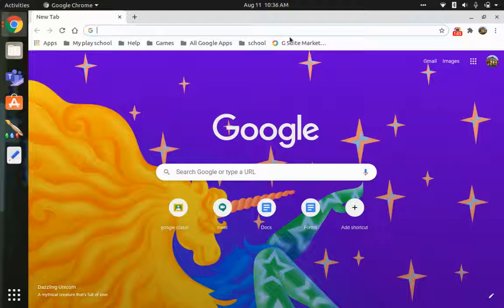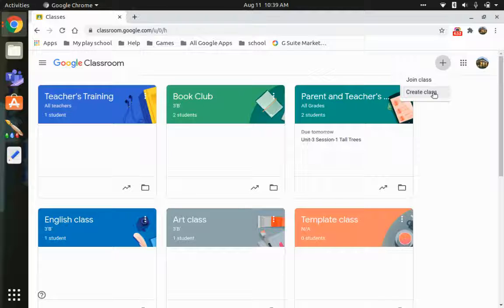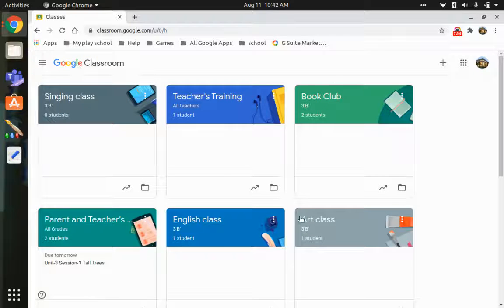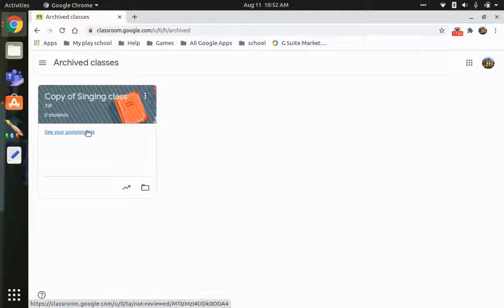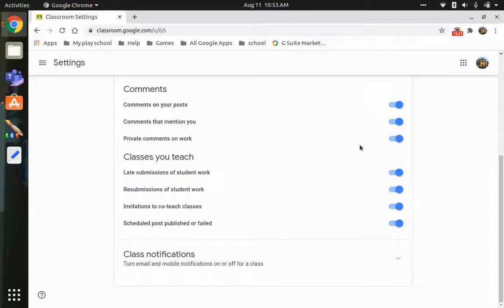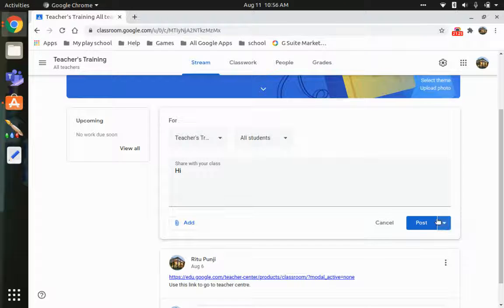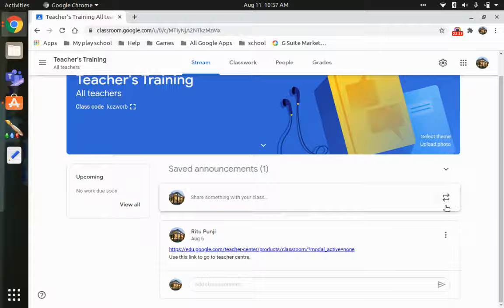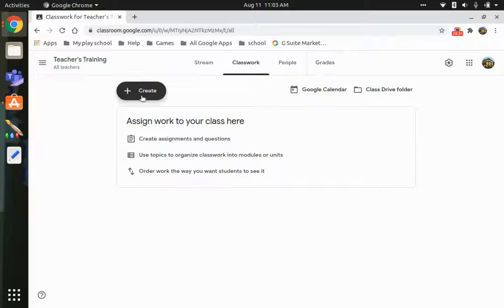Google Classroom Tutorial for Beginners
Easy Tutorial On Google Classroom For Beginners.